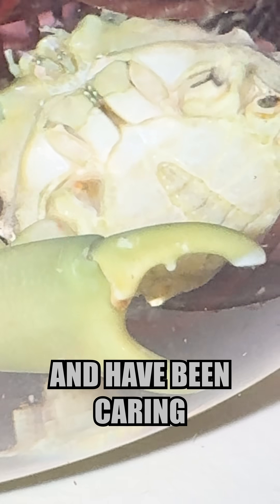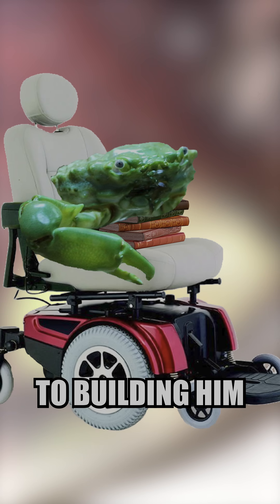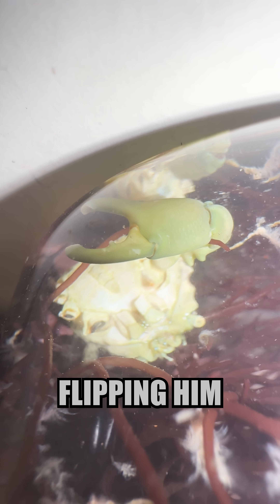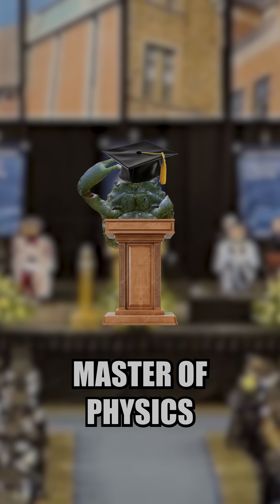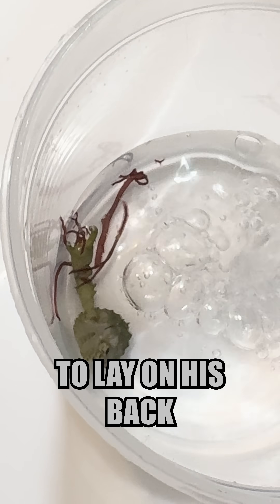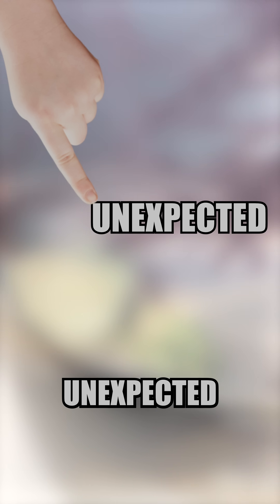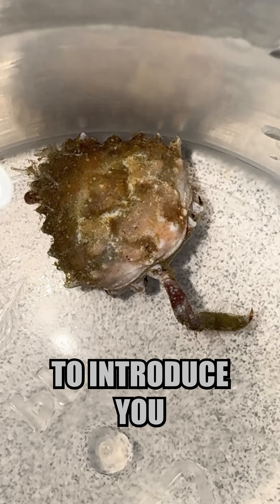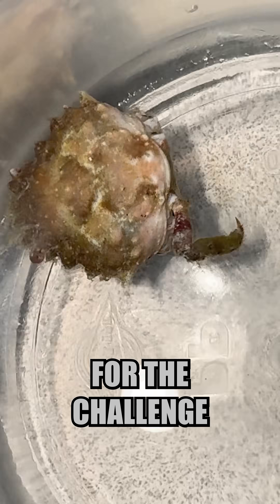HUGE UPDATE ON MY ONE ARM CRAB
From coral reefs to tidepools, marine crabs play an important role in keeping the oceans' ecosystems healthy. Crabs help clean up the sea floor by eating dead animals, algae, and anything else that decays. Perhaps most important is that many species of crabs consume algae, which is very important to coral reef ecosystems, especially as a buildup of algae can cause immense death, affecting all that live within the reef. Crabs that dwell on the seafloor also search through the sand and silt to find microorganisms to eat, thus stirring up the sand and allowing various types of detritus and harmful gases to escape instead of building up. This keeps the sand fresh and clean for the other animals to live and feed within it. Crabs are a staple of the marine ecosystem and for good reason, as without them, the ocean as we know it would likely cease to exist.